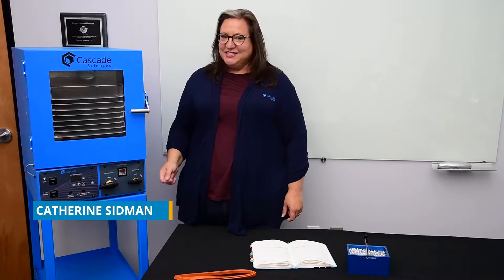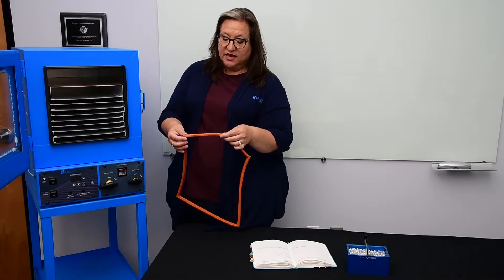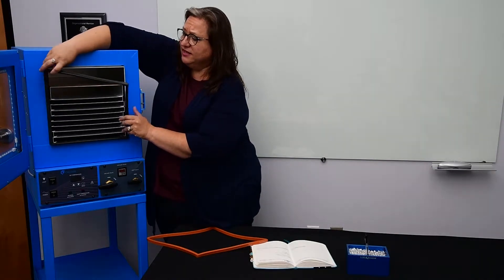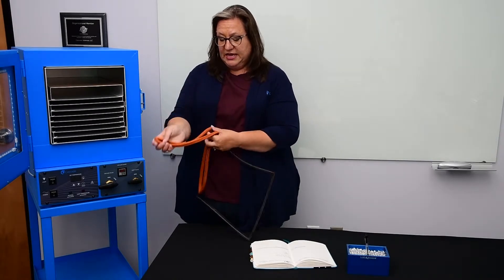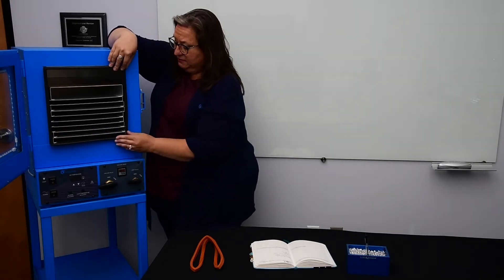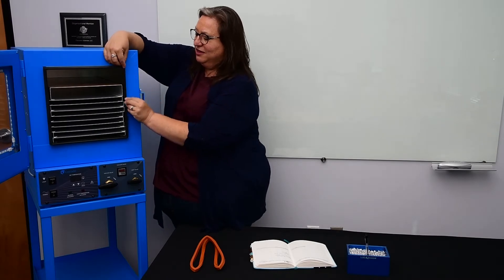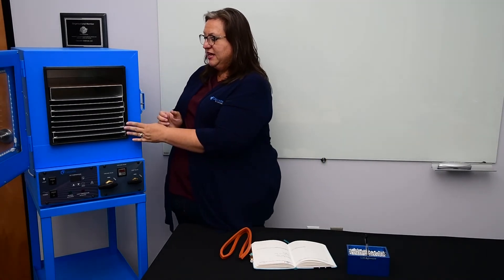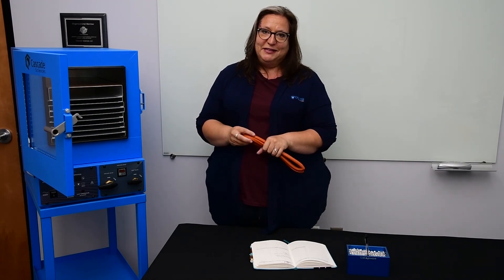Lab Talk: Vacuum Oven Door Gaskets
Cat gives some insight on what gasket to use in certain applications along with tips on how to use and maintain the door gasket.